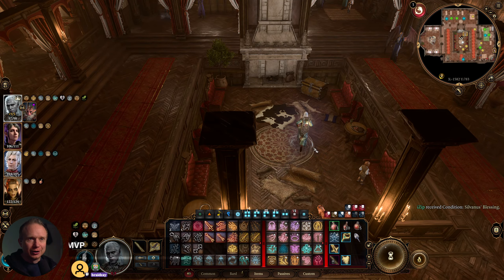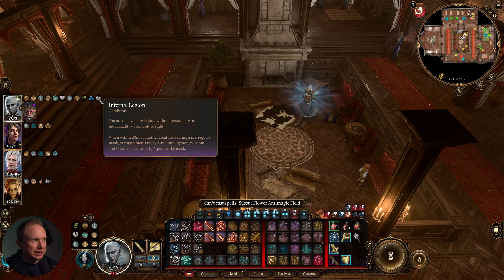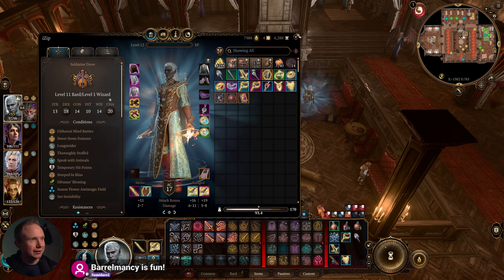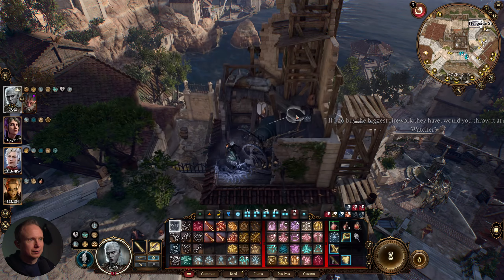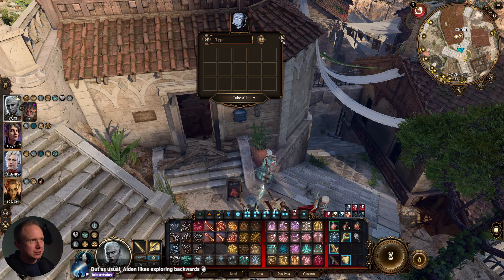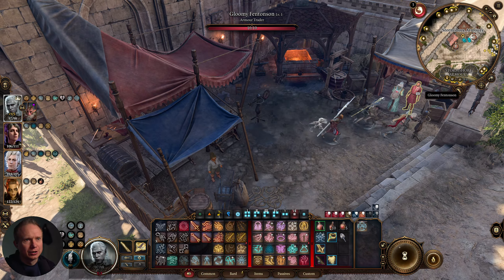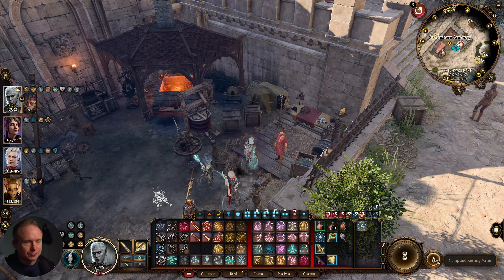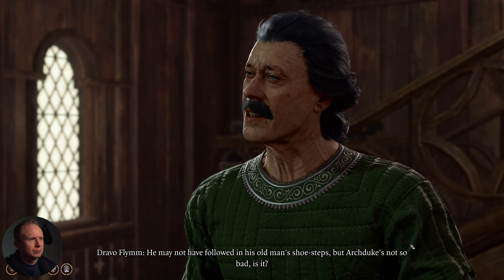The Secret of Stacking (Baldur's Gate 3) [178]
Schedule Here:
Tuesdays: Across the Obelisk
Wednesdays: The Last Spell
Thursday: Darkest Dungeon II
Friday: Baldur's Gate III